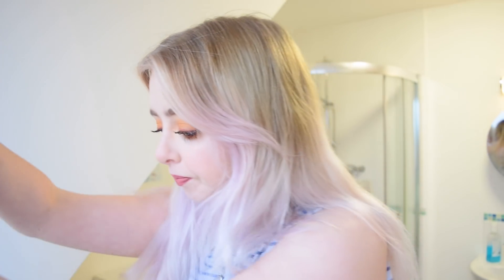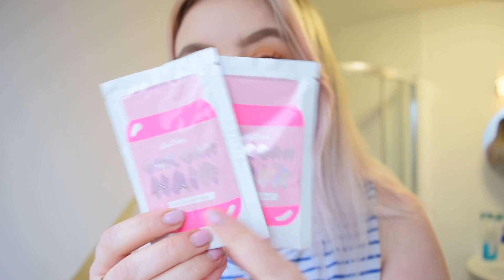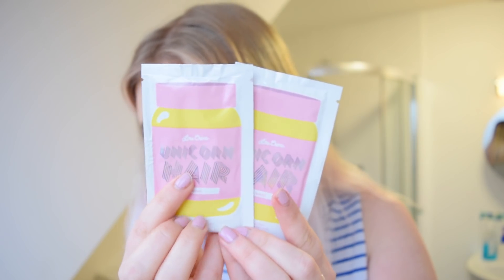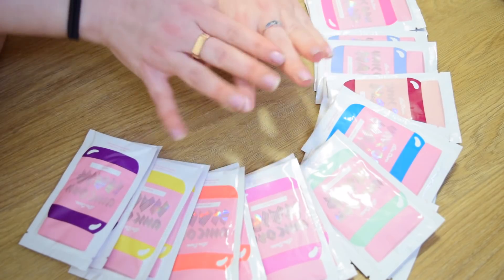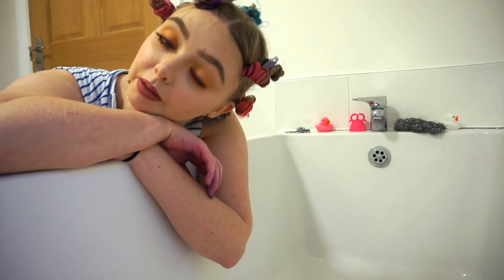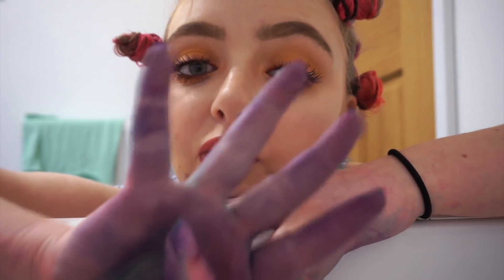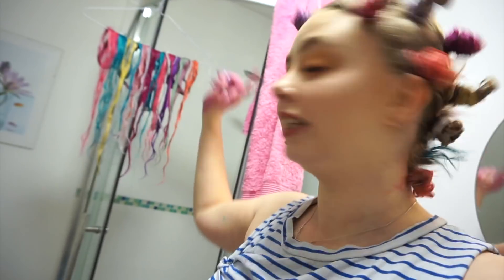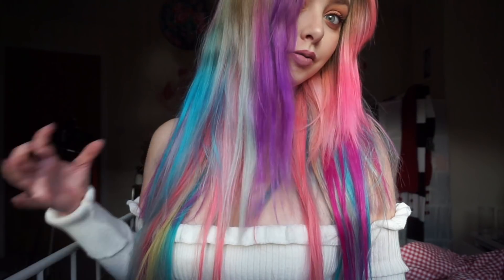Dying my hair MULTICOLOURED again.. plus hair extensions!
GUYS I did it again lol. This time I chose some funkier colours and dyed some hair extensions!